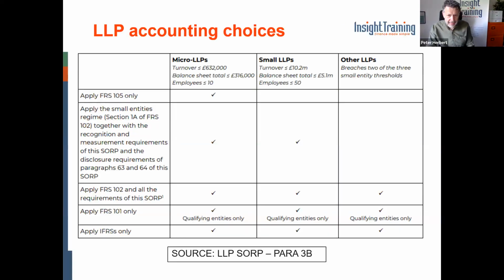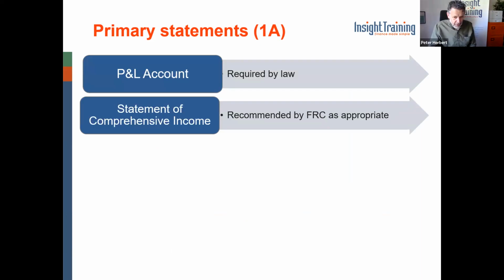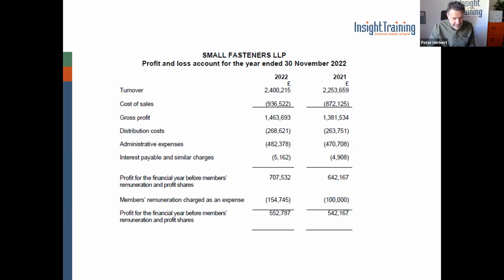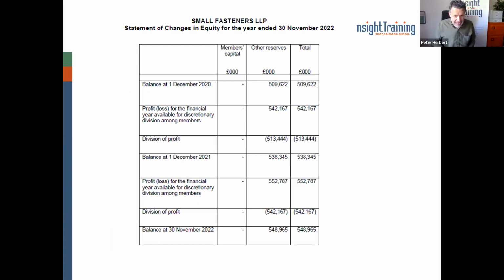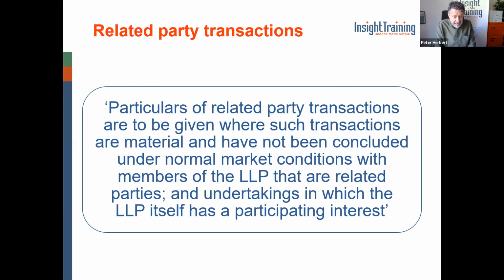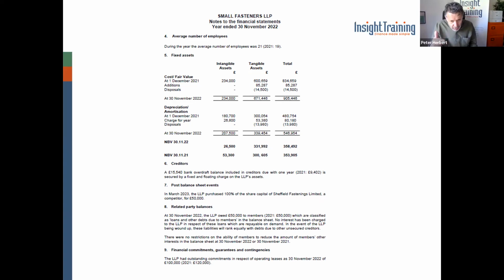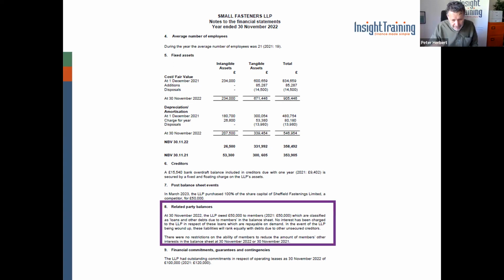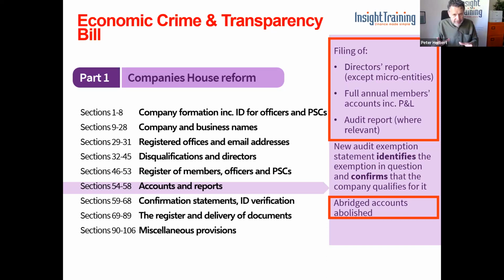A&A Update May 2023